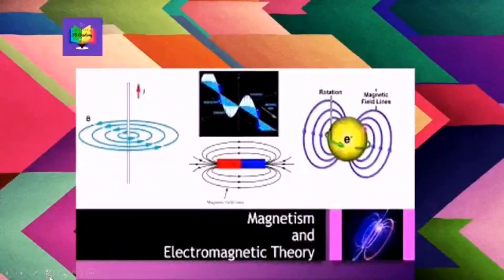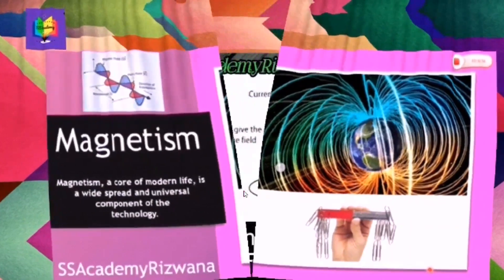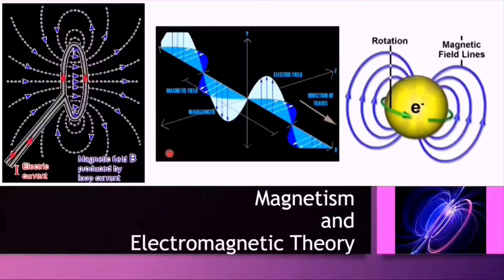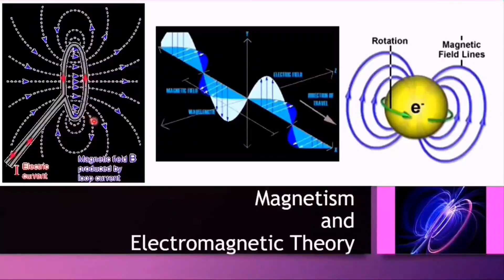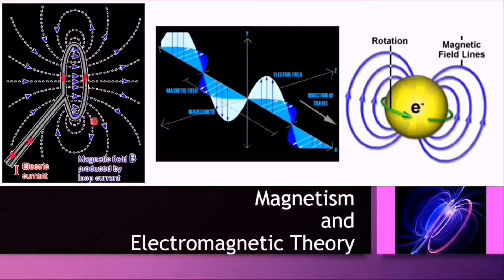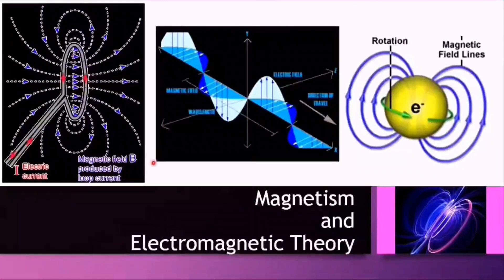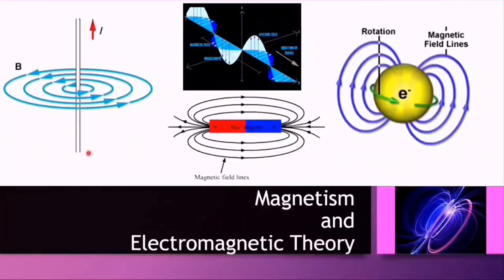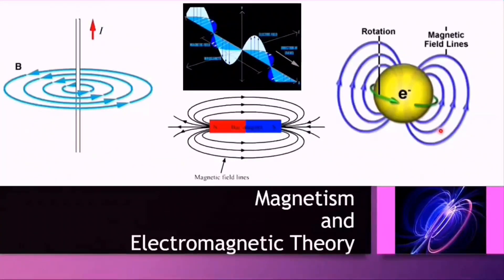Magnetism, Physics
RIZWANA SARWAR, SS ACADEMY, IGCSE, AS/A LEVELS PHYSICS & AL OULA MANAGEMENT CONSULTANCY, SSACADEMYRIZWANA, SS ACADEMY PHYSICS

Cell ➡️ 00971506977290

RizwanaSarwar